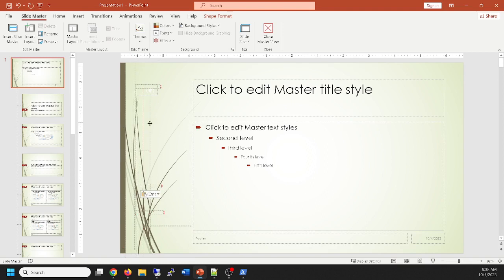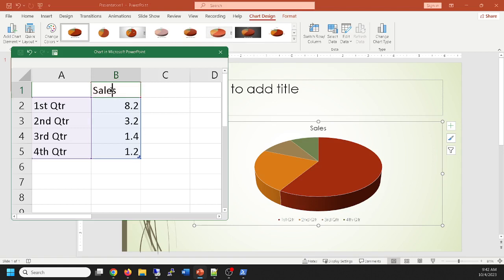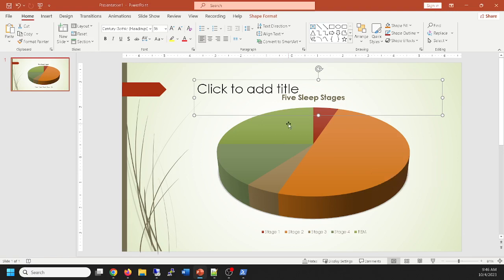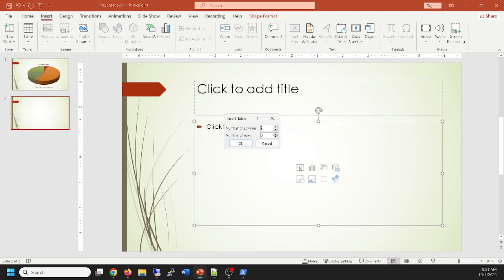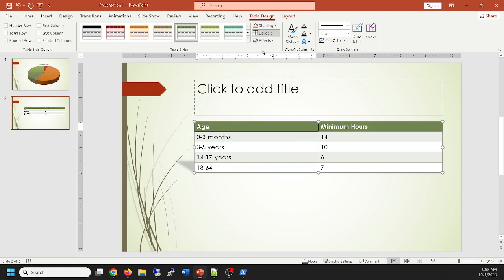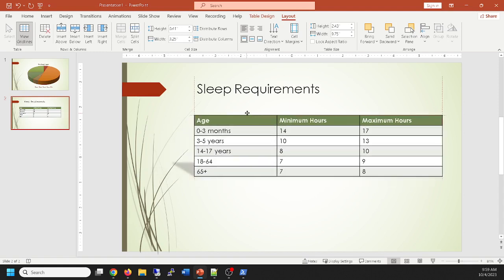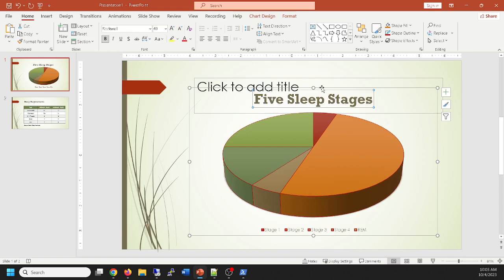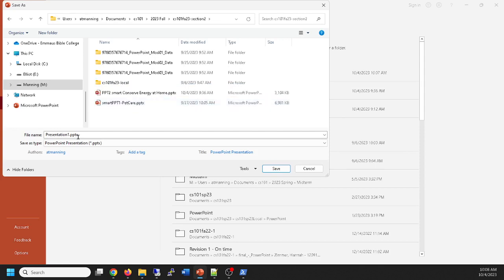CS101 PPT3 part 1 of 2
Graphics, animations